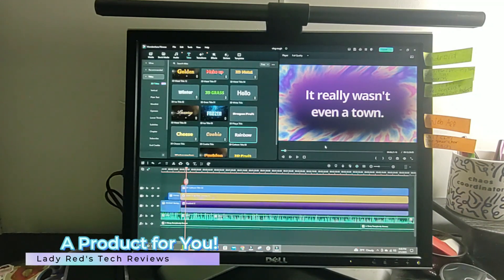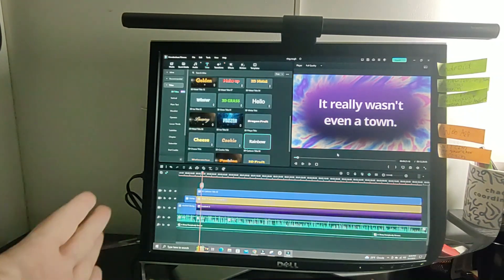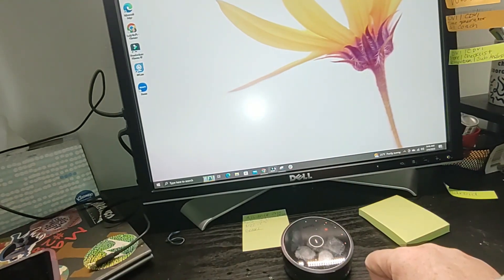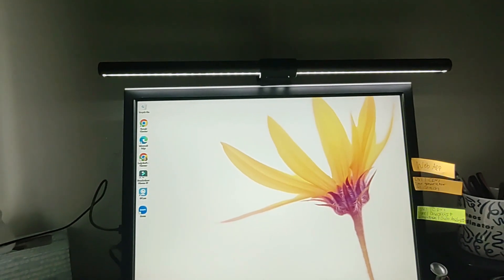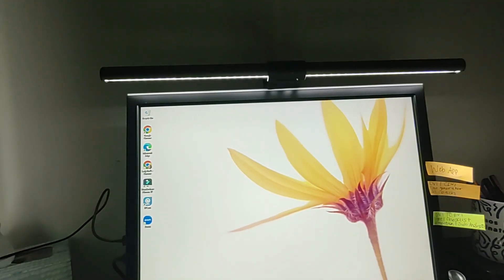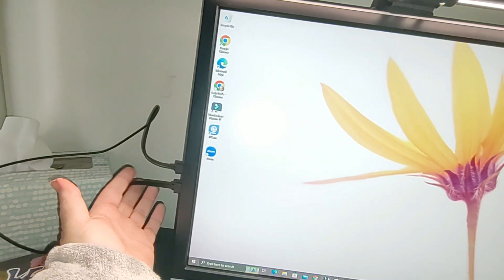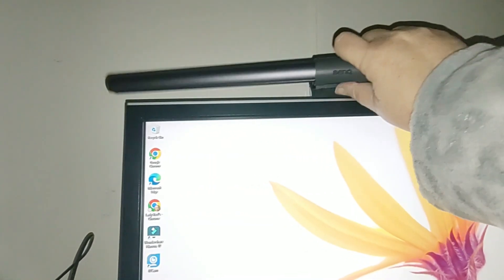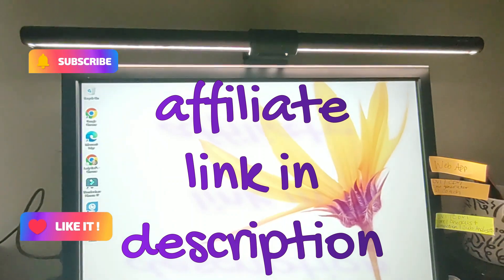BenQ Screenbar Halo - How It Can Save Your Eyes!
Do you suffer from eye strain while working from home?BenQ Screenbar Halo is the solution for you! In this video, we'll show you how to use BenQ Screenbar Halo to improve your work environment and relieve eye strain.

Screenbar Halo is the best way to reduce eye strain while working from home. It's simple to use and will help you focus on your work without having to strain your eyes. Watch this video to learn more about this amazing product and see how it can help you reduce eye strain and improve your work environment!

Any reviews of products or services featured here on the channel are based solely on my opinion and experience.

Ca$hApp: $LadyRedsTR

Love my make up? Me too! Get the look when you sign up for Boxy Charm by clicking this link!

We'll both earn $100 when you join Chime and receive a qualifying direct deposit!